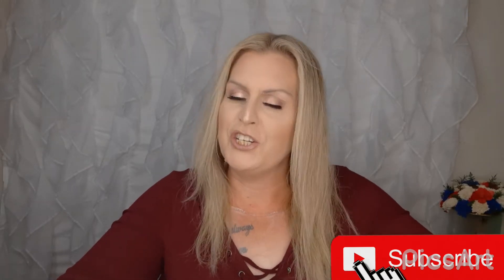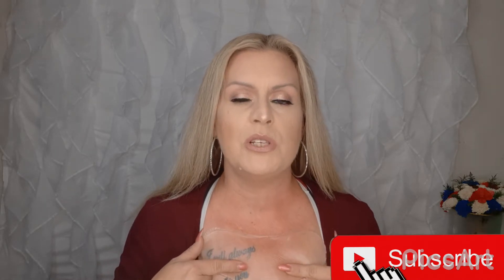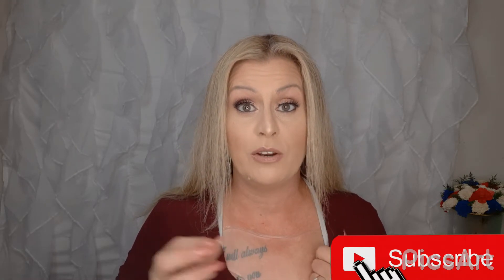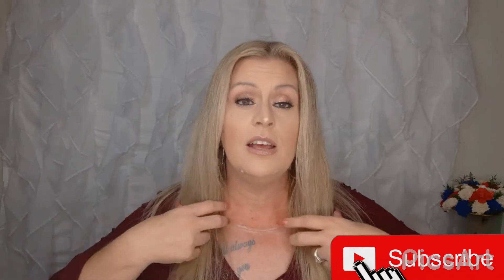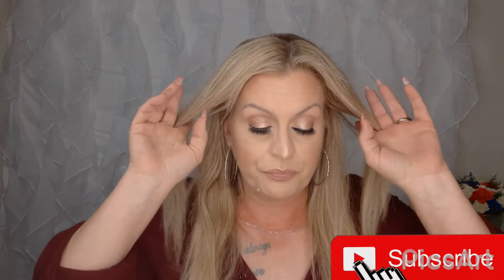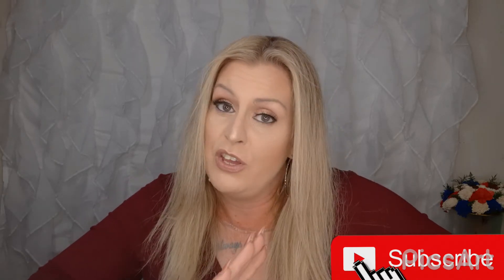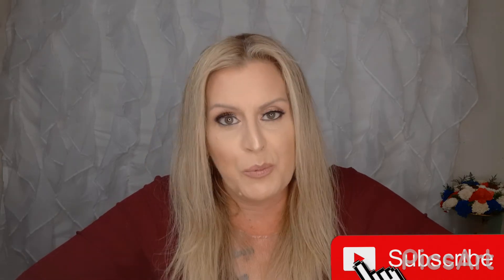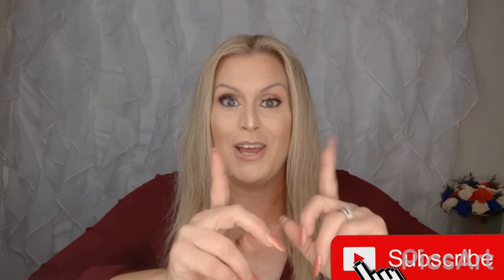YouTube Giveaway/ 1 week only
BeautySSentials and I have partnered together for my very first YouTube Giveaway! Their will be 1 winner, the Giveaway will be for 1 week.
September 12th - September 19
Please tell your friends

⚠️RULES;
2️⃣ Give this video a rating 👍
3️⃣ Click below ⬇️

Please check out @Beautyssentials on